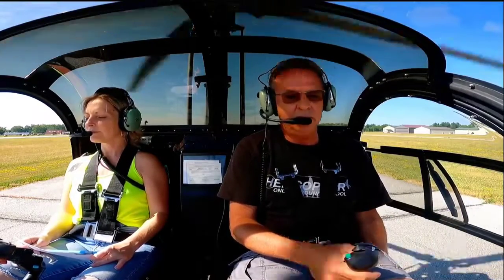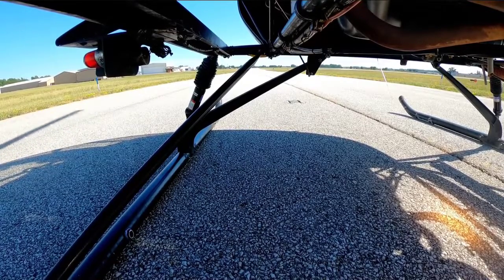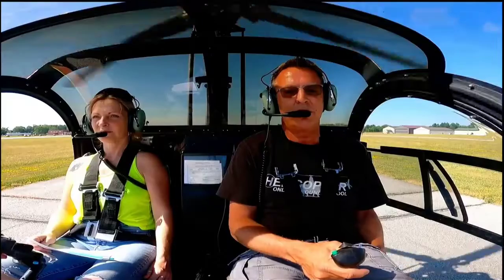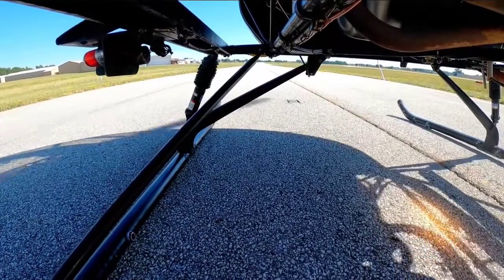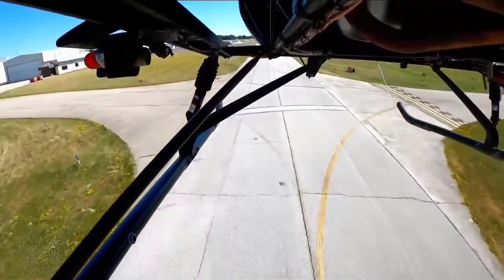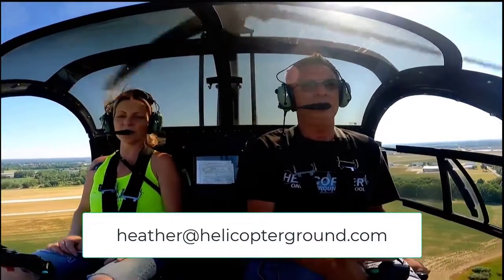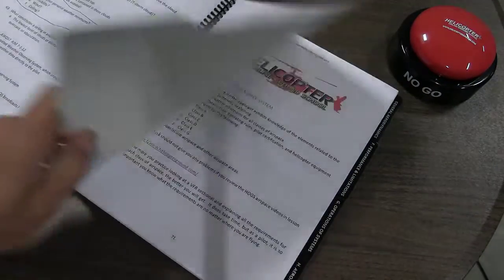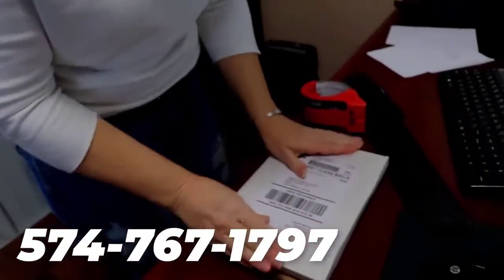Prevent Helicopter Accidents: Master the Two-Step Process to Avoid Dynamic Rollover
AVOID Dynamic Rollover Helicopter Accident Using Good Two Step Process